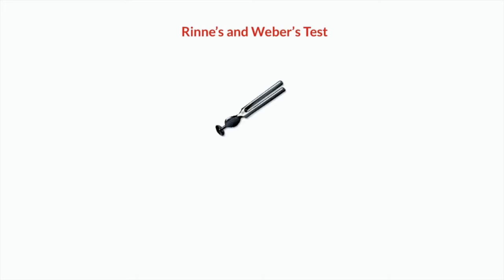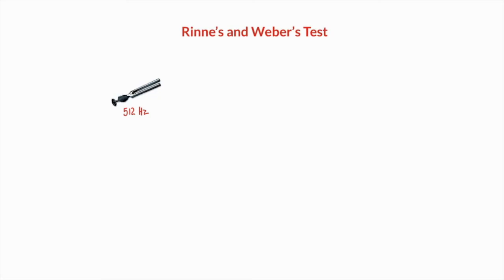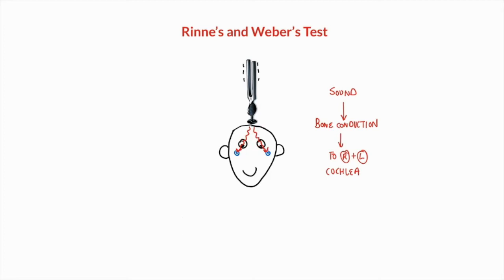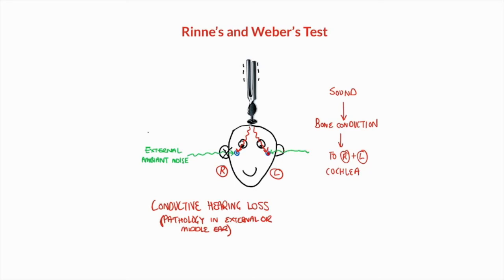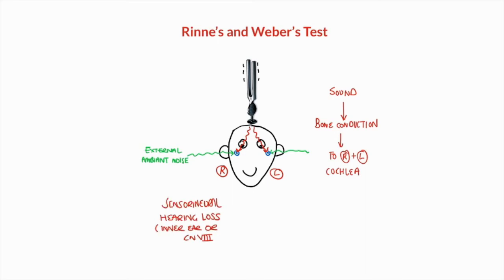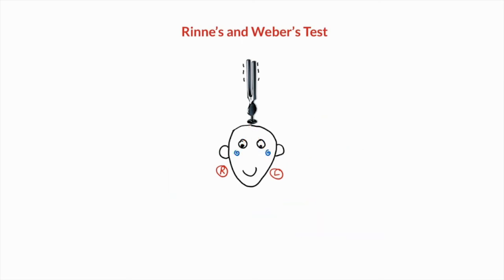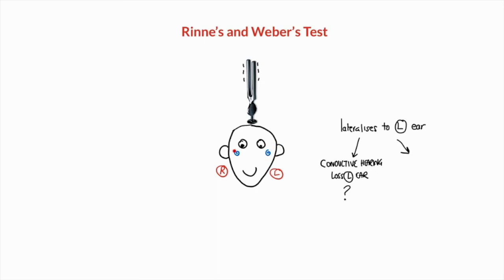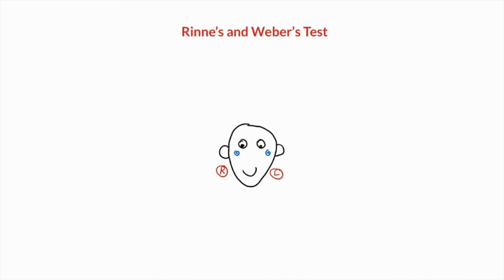Rinne's and Weber's Test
A short video explaining Rinne's and Weber's tests- and why certain types of hearing loss cause particular findings in these tests.